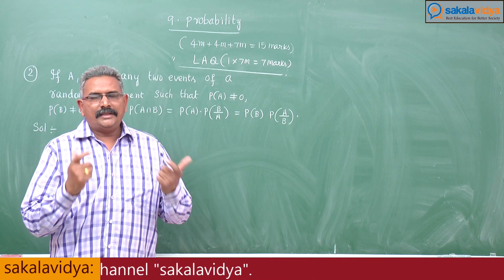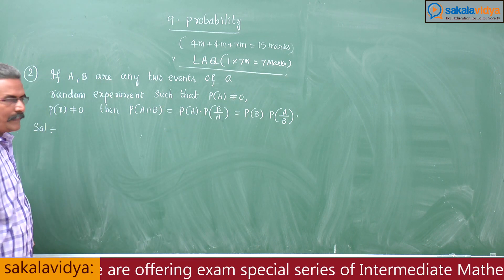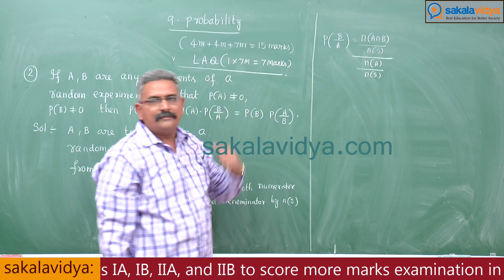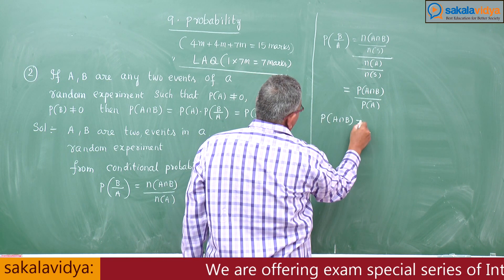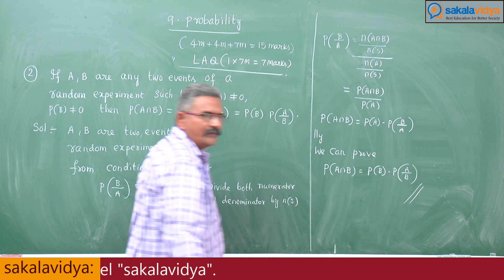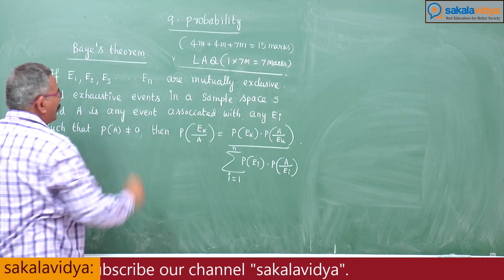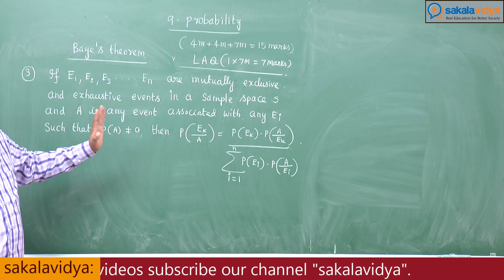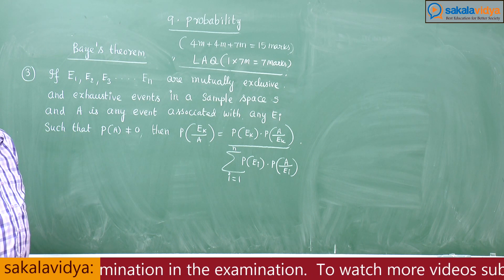How to score 75 marks ☑️ in 24 hours in Intermediate 2A|probability part 15